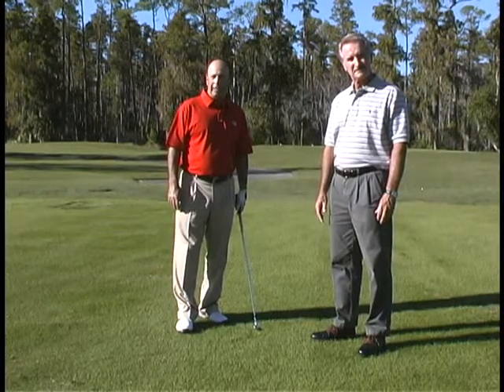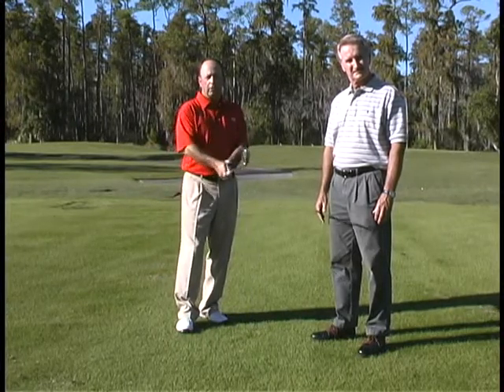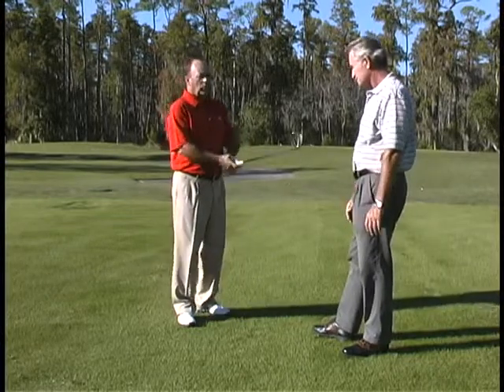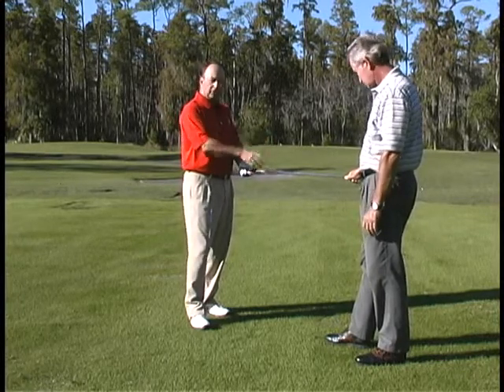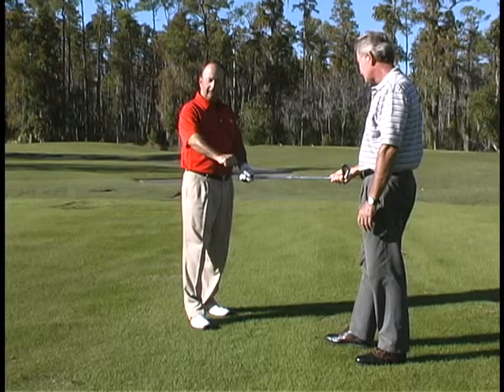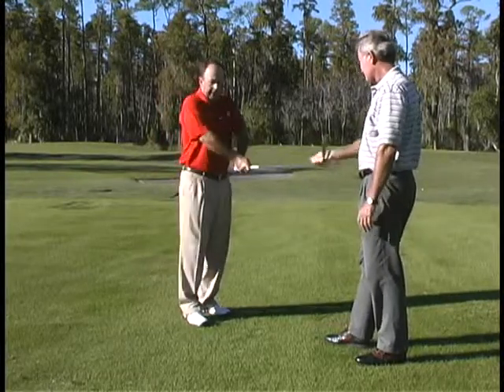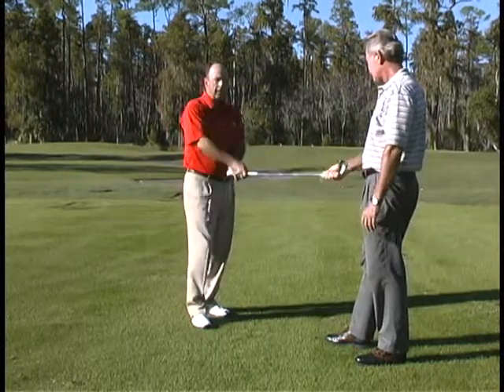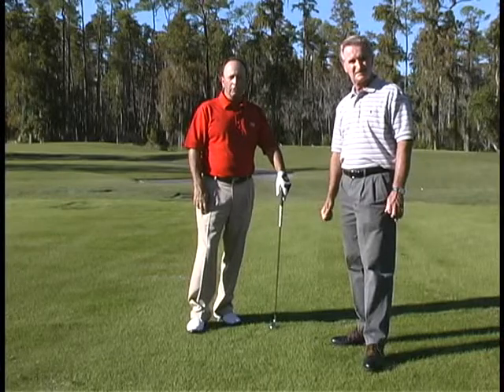How to get correct Grip Pressure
Fred Griffin teaches you how to find the correct grip pressure for your golf swing.